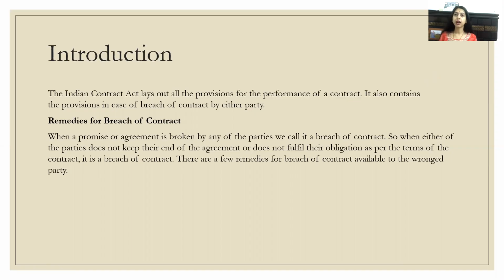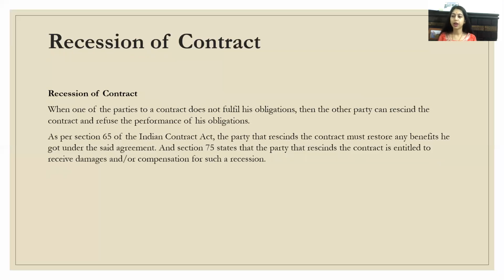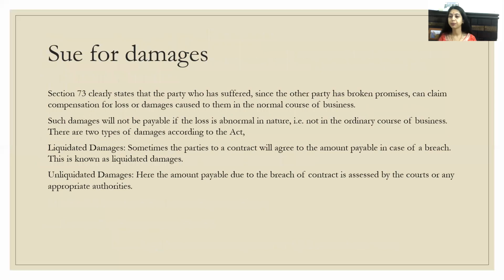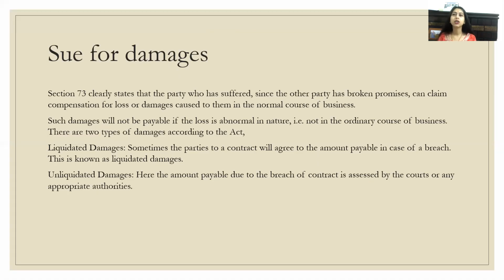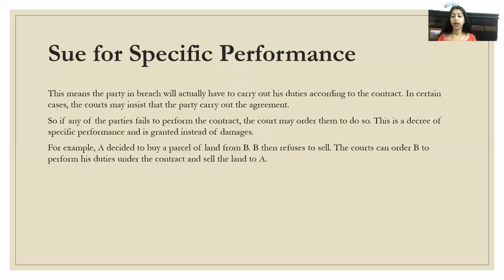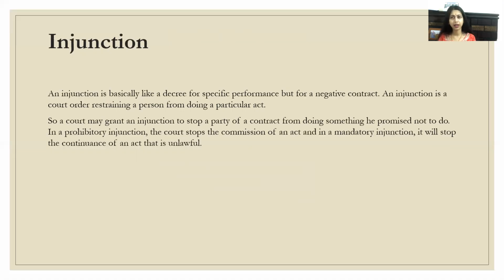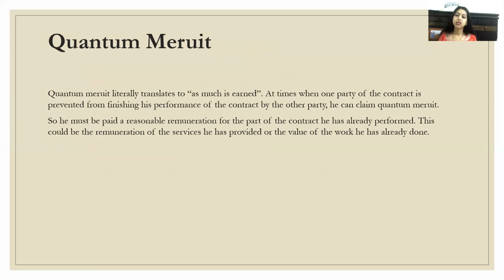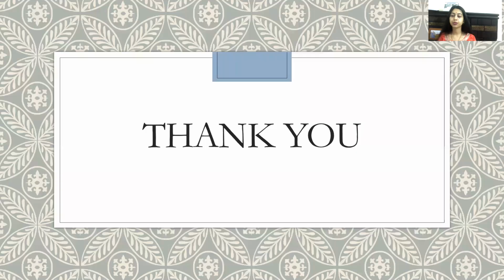Remedies for Breach of Contract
— Indian Contract Act, 1872 (primarily Sections 73 to 75)

When a party fails to perform their contractual obligations, it results in a breach of contract. The aggrieved (injured) party is entitled to legal remedies.

🔍 Types of Remedies for Breach of Contract
1. Damages (Section 73)
Financial compensation awarded to the aggrieved party.

🔹 Types of Damages:
Ordinary Damages: For direct loss due to breach.
✅ Example: A fails to deliver goods; B buys at higher price—can claim the difference.

Special Damages: For loss arising from special circumstances (if known to both parties).
✅ Example: Delay in delivering machinery known to halt factory work.

Exemplary/Punitive Damages: For breach of public duty (e.g., wrongful dishonor of cheque).

Nominal Damages: Small amount awarded when legal right is violated, but no real loss is suffered.

Liquidated Damages & Penalty (Section 74): Fixed amount agreed in contract; court may award reasonable compensation, not exceeding the fixed sum.

2. Specific Performance (Specific Relief Act, 1963 – Section 10 onwards)
Court orders the actual performance of contractual obligations.
✅ Example: Sale of unique property or art.

❗ Not granted when:

Monetary compensation is adequate

Contract involves personal service

3. Injunction
Court order restraining a party from doing something that would breach the contract.

✅ Example: Stopping a singer from performing elsewhere after agreeing to sing exclusively.

Temporary Injunction: Interim relief

Permanent Injunction: Final relief

4. Rescission (Section 75 of Indian Contract Act / Specific Relief Act)
The contract is cancelled, and both parties are relieved from obligations.
The aggrieved party may also claim compensation for any loss.

5. Restitution
Restoring the injured party to the position they were in before the contract.
✅ Example: Returning advance payment when the contract is cancelled.

📚 Important Case Laws:
Hadley v. Baxendale (1854) – Laid down the rule for ordinary and special damages.

Karsandas v. Saran Engineering Co. (1965) – Specific performance was ordered for a machine tool.

Motilal v. Roplal (1950) – Special damages recoverable if circumstances were known.

📝 Conclusion:
The Indian Contract Act and Specific Relief Act provide various remedies to ensure that the rights of the aggrieved party are protected. The nature of remedy depends on the loss caused, the nature of the contract, and what justice demands.